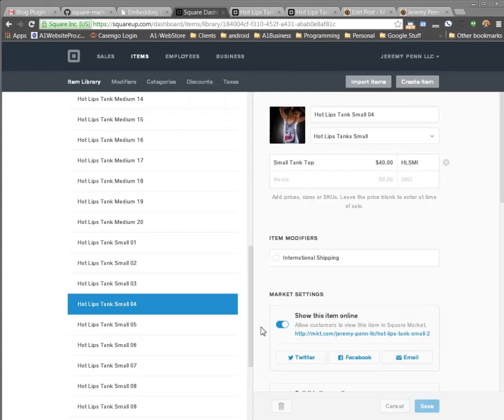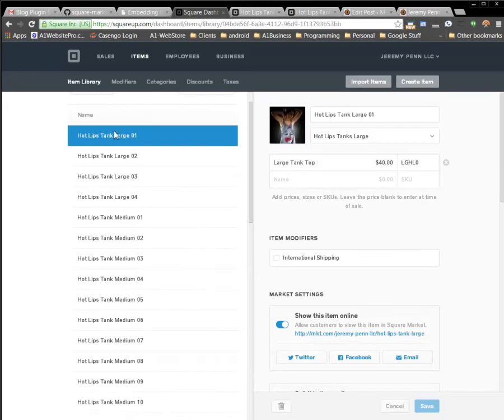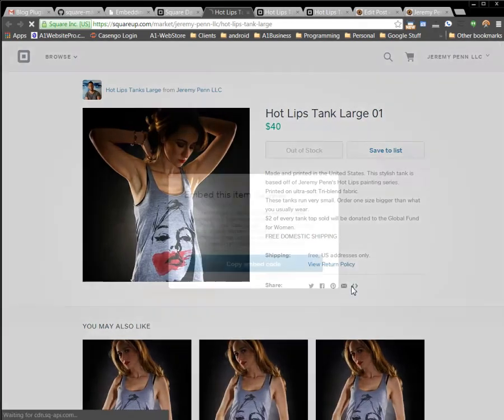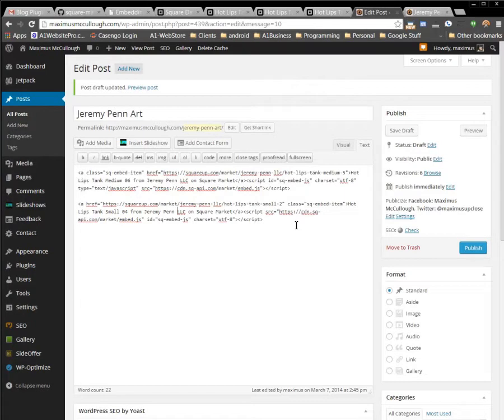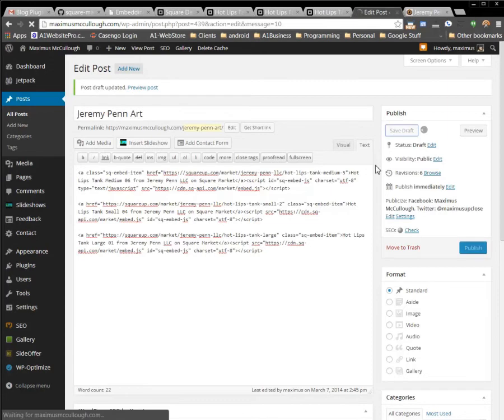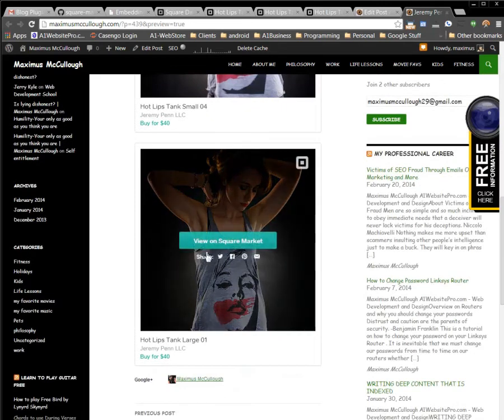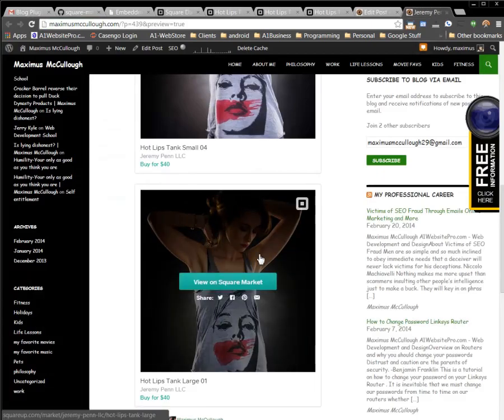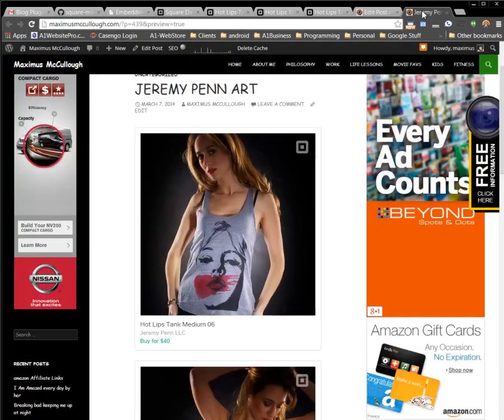HOW TO EMBED PRODUCTS FROM SQUARE UP ON YOUR WEBSITE - WORDPRESS TUTORIAL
This is a quick and easy step-by-step tutorial to show you how to add Square Up product listings to your WordPress website. I hope this helps you. If you are still having trouble you can get help here